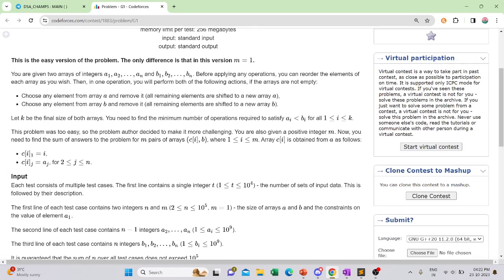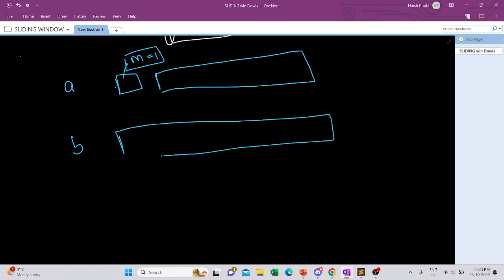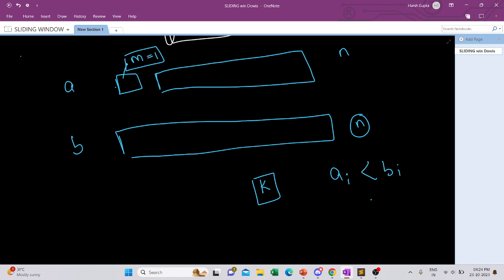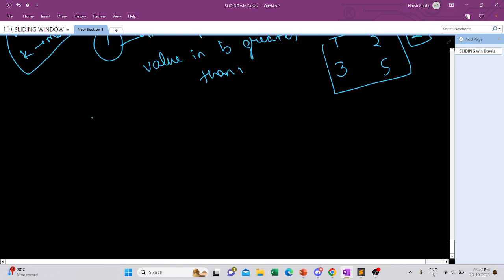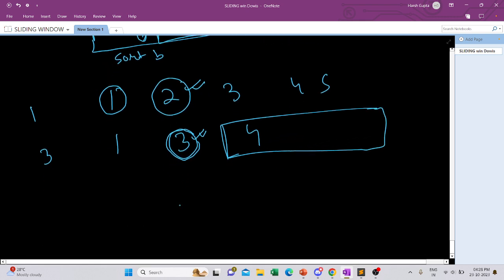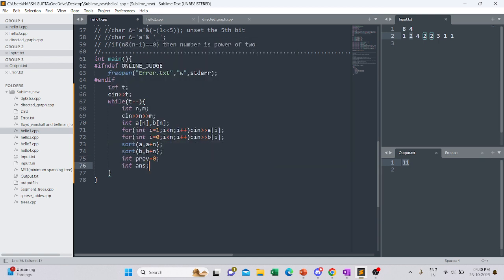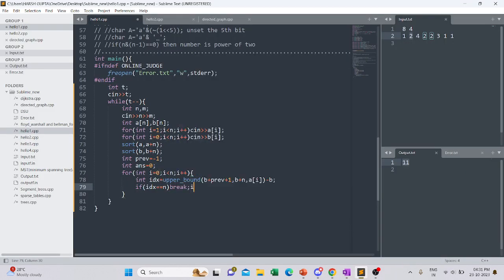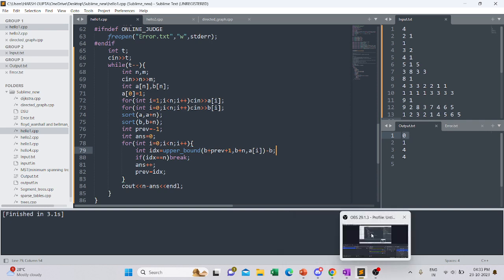DANCES(Easy Version )|| binary search || codeforces || question practice||DIV2 905 || DIV3 905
🚀 Ready to become a Binary Search Pro? Join us on this deep dive into the world of binary search algorithms, where DSA Champs will guide you from the very fundamentals to advanced tips and tricks.

📊 We won't just stop at theory. Expect hands-on coding examples, clear explanations, and valuable insights to help you master binary search techniques and problem-solving skills.

🔥 Whether you're a beginner looking to understand the fundamentals or an experienced coder aiming to enhance your algorithmic prowess, this video has something for everyone. Be prepared to level up your skills and become a Binary Search champion with DSA Champs!

Join our telegram group to attend the live classes for free :- DM "@adityaslg" for the same